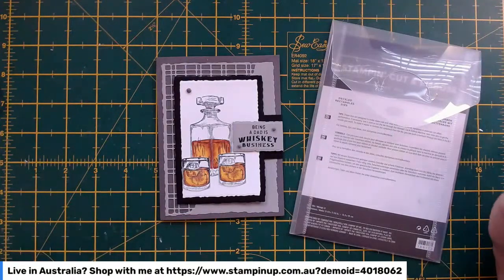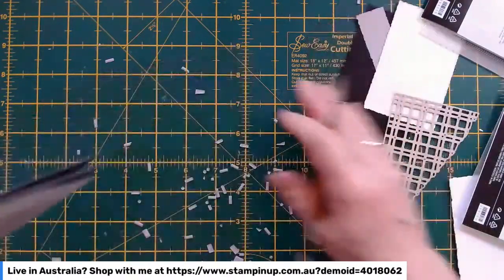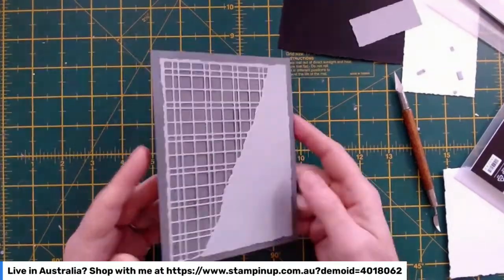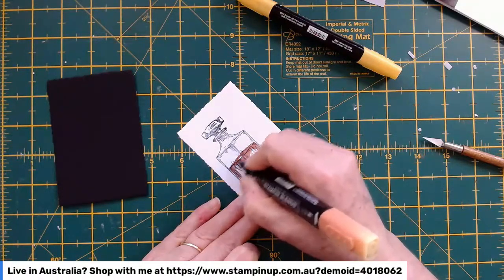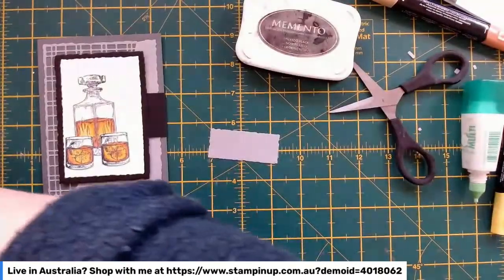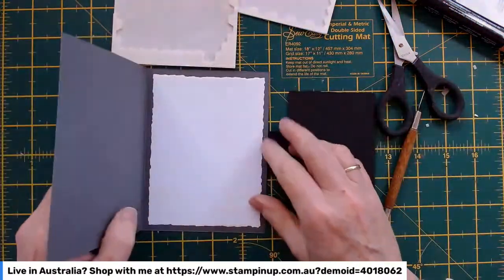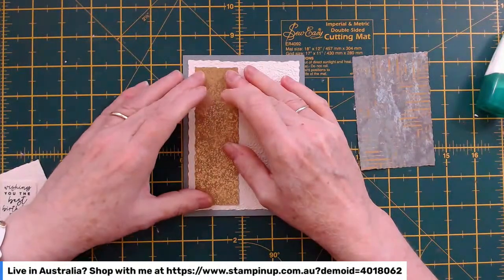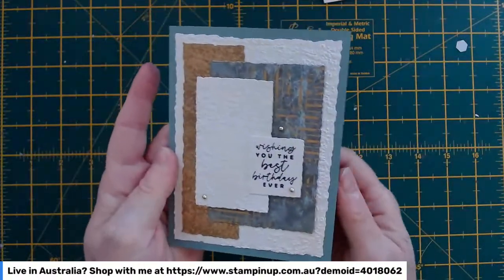Two cards featuring the Deckled Rectangle Dies from Stampin Up! Stampinwithjulianne